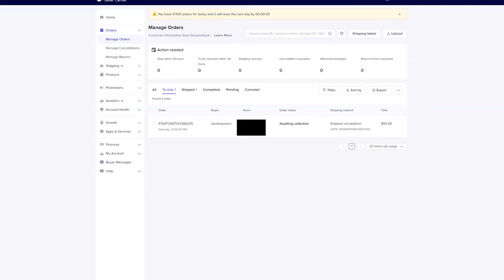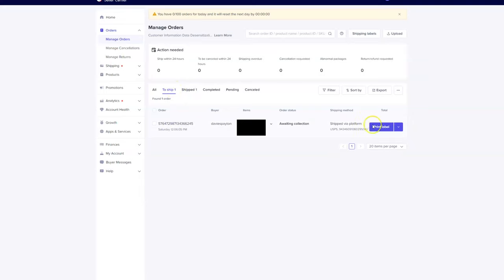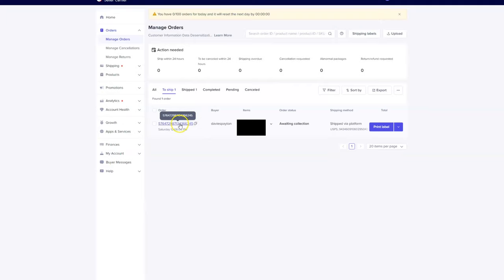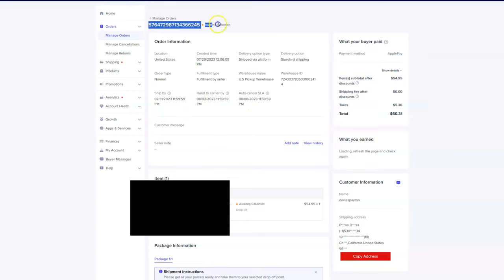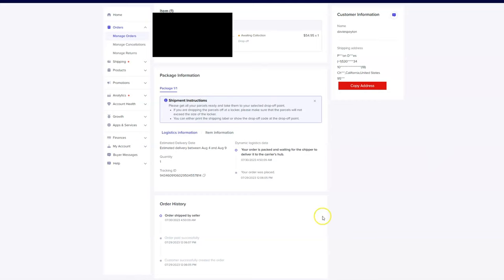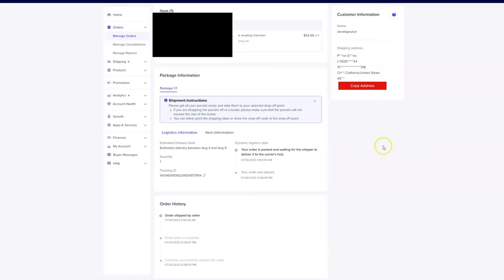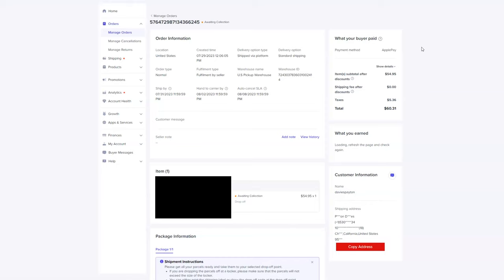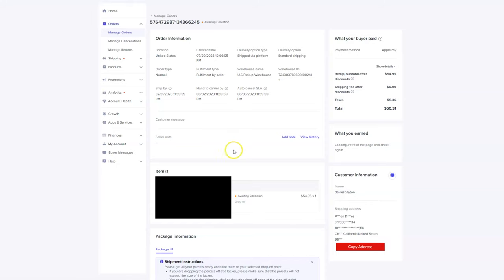How to Fulfill a Tiktok Shop Order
^ Use Code GUERRA